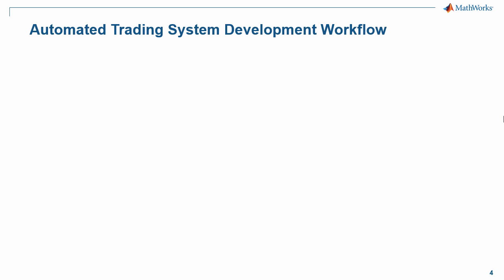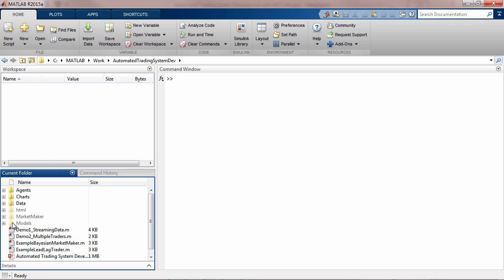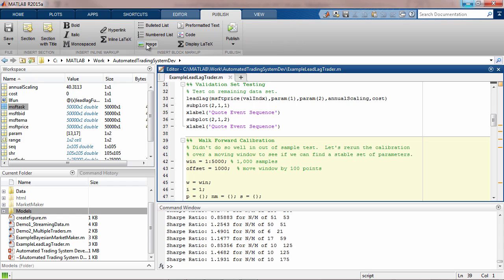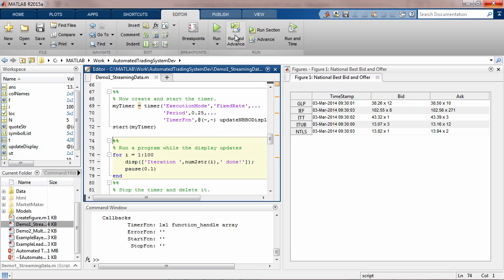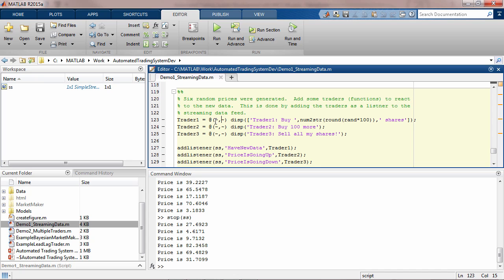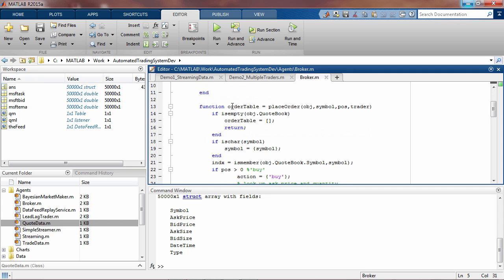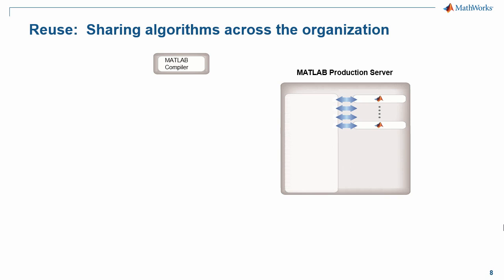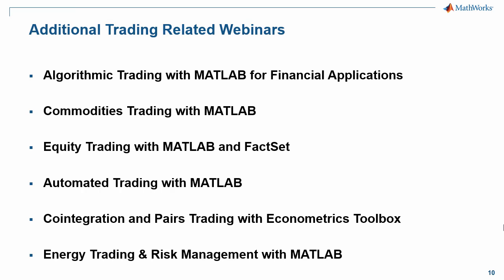Automated Trading System Development with MATLAB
Want to learn how to create an automated trading system that can handle multiple trading accounts, multiple asset classes, and trade across multiple trading venues?  Simultaneously?

In this webinar we will present an example workflow for researching, implementing, testing and deploying an automated trading strategy providing maximum flexibility in what and who you trade with. You will learn how MATLAB® products can be used for data gathering, data analysis and visualization, model development and calibration, backtesting, walk forward testing, integration with existing systems and ultimately deployment for real-time trading.  We look at each of the parts in this process and see how MATLAB provides a single platform that allows the efficient solution of all parts of this problem.

Specific topics include:

- Data gathering options, including daily historic, intraday, and real-time data
- Model building and prototyping in MATLAB
- Backtesting and calibrating a model
- Walk forward testing and model validation
- Interacting with existing libraries and software for trade execution
- Deployment of the final application in a number of environments, including .NET, JAVA, and Excel
- Tools for high frequency trading, including parallel computing, GPUs, and C code generation from MATLAB

Chapters:
0:00 What is Automated Trading
0:45 Challenges in Automated Trading Systems
2:41 Automated Trading System Workflow
8:27 Event-based Automated Trading with MATLAB
24:45 Streaming data in MATLAB
59:30 Deploying Trading Strategies
1:02:18 High Frequency Trading Algorithm Development
1:08:30 Additional Resources